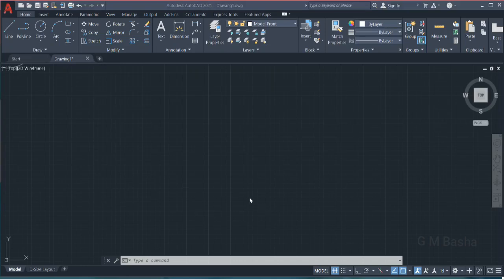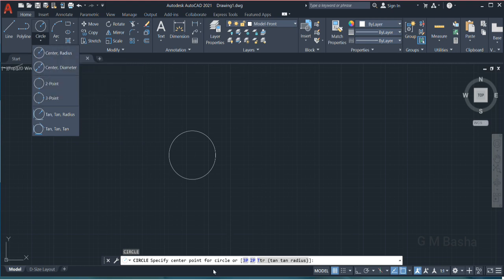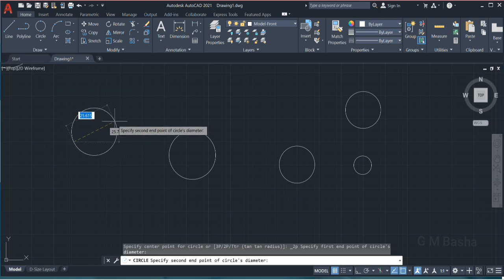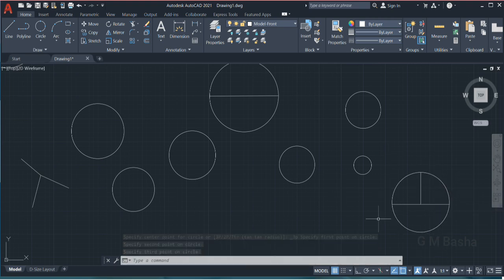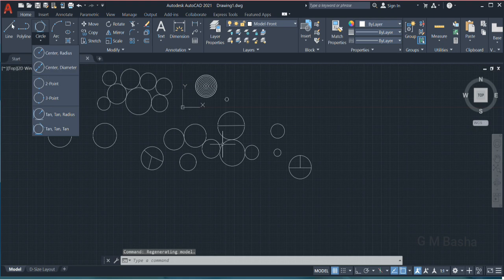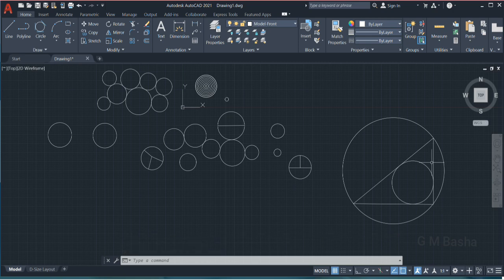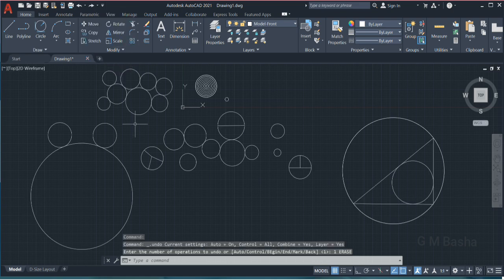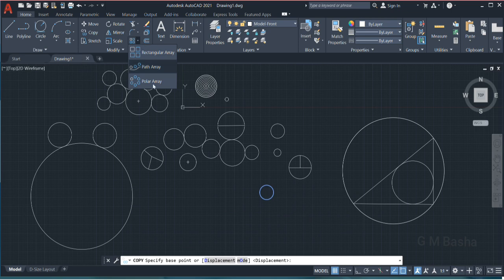AutoCAD: Lec 4 Circle, Centre, Diameter, 2-Point, 3 Point, Tan Tan Radius by G M Basha